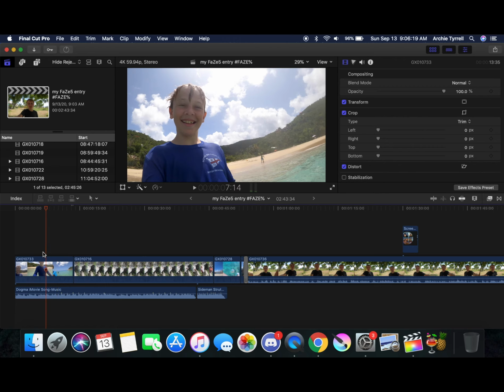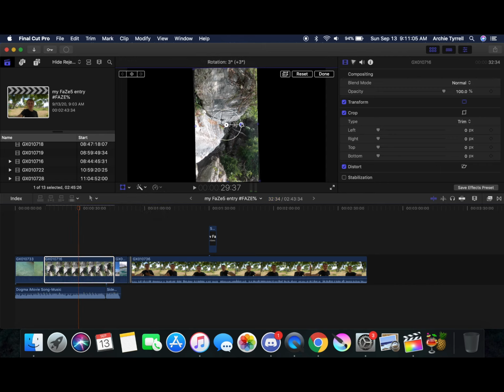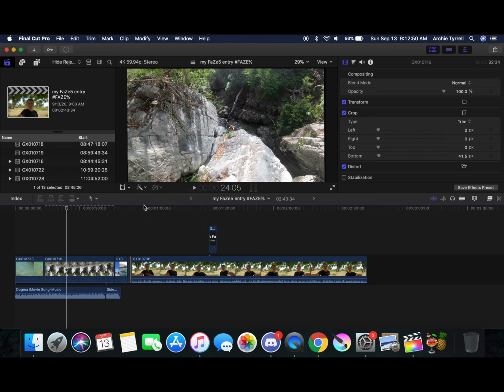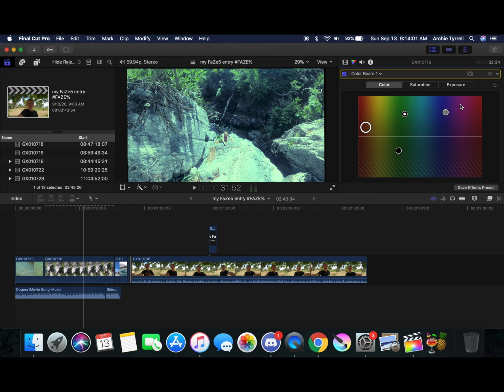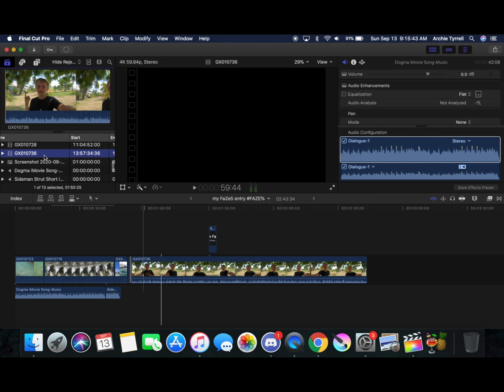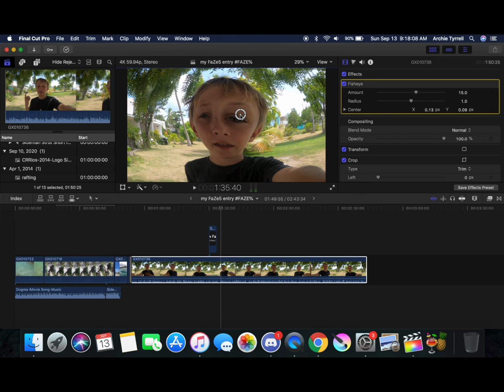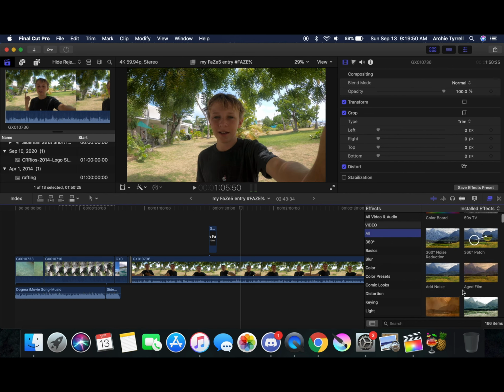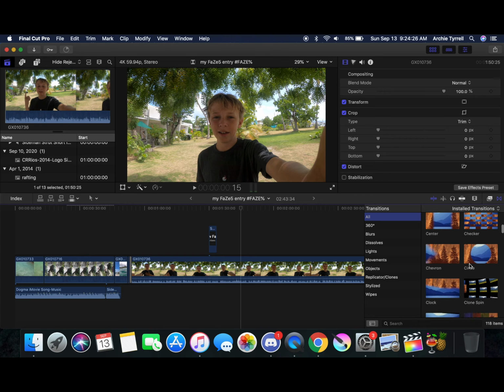Final Cut Pro X Tutorial for beginners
Final Cut Pro X Tutorial for beginners. All you need to know when starting off.